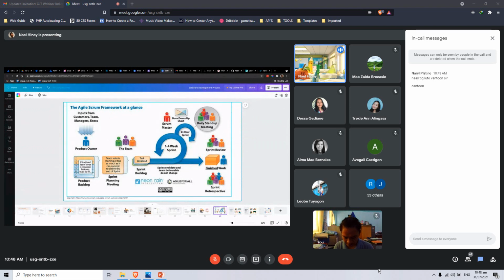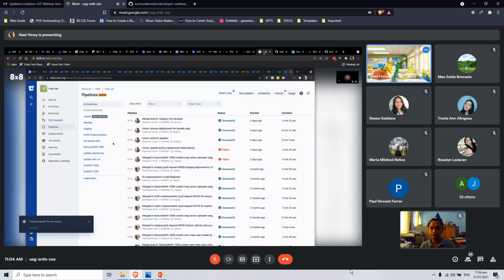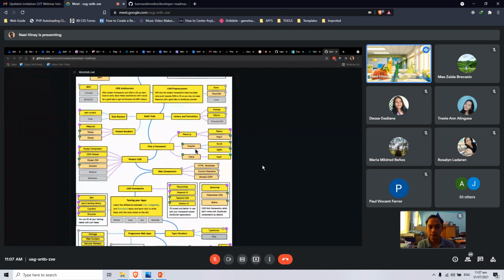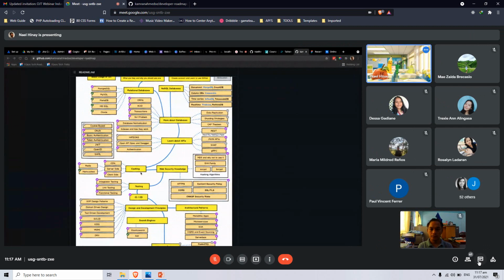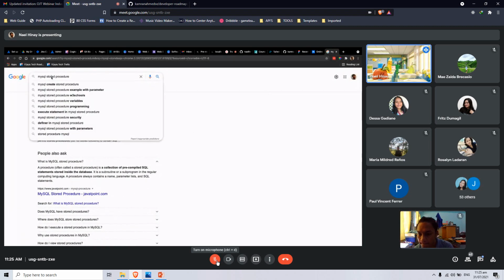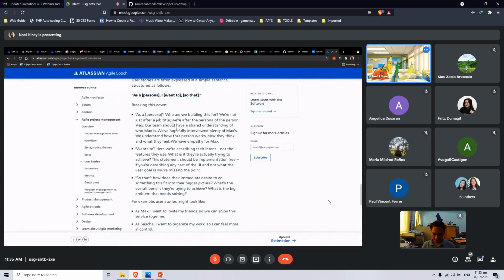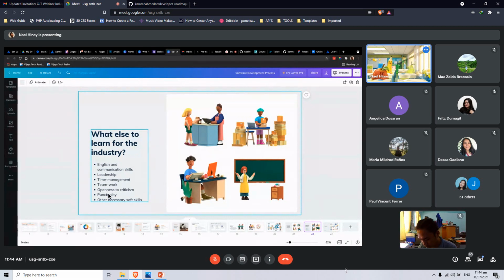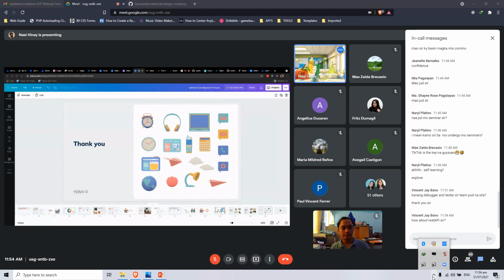Topic 1 | Software Development Process Part 2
Webinar Series Topic 1: Industry Based Web Development

Content: Software Development Process Part 2

Resource Speaker:
Nathanael O. Hinay

Bohol Island State University - Candijay Campus
College of Technology and Allied Sciences
Bachelor of Science in Computer Science
Cogtong, Candijay, Bohol